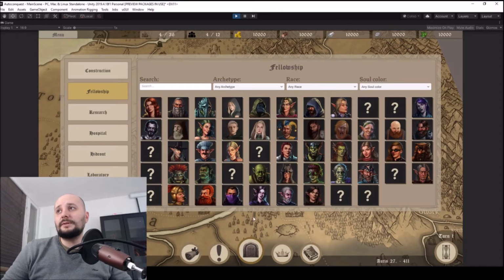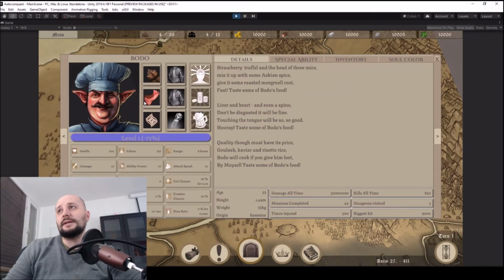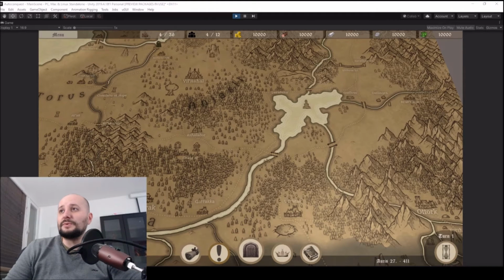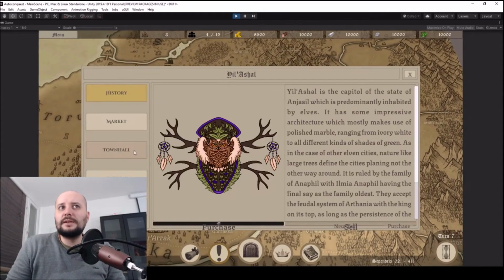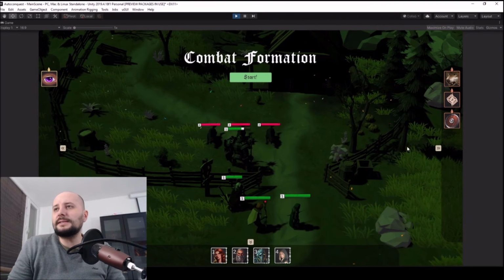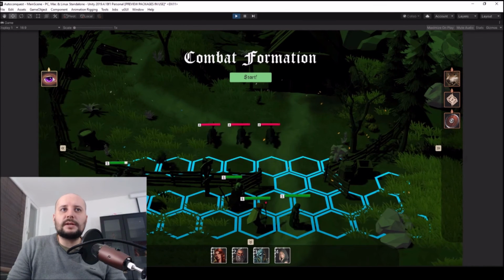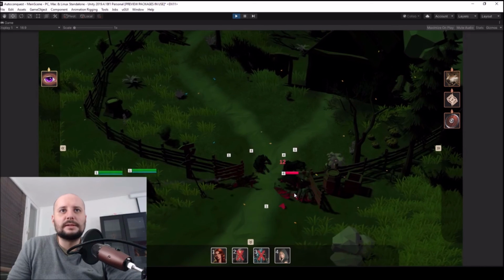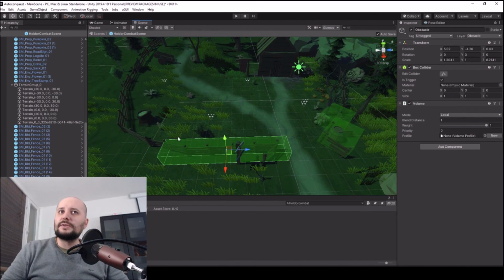Beautification! Tactical indie RPG kingsblood!